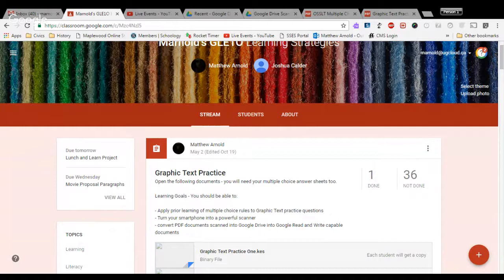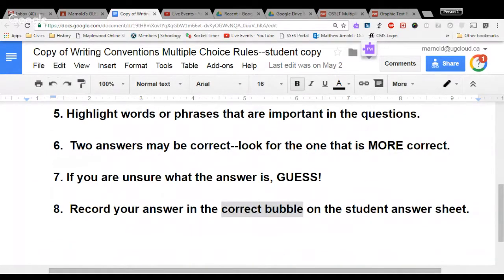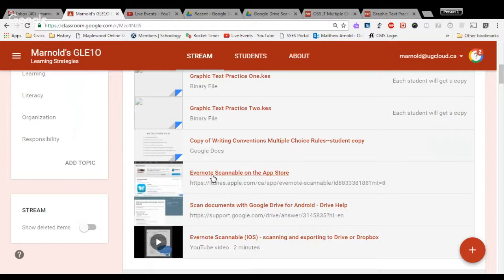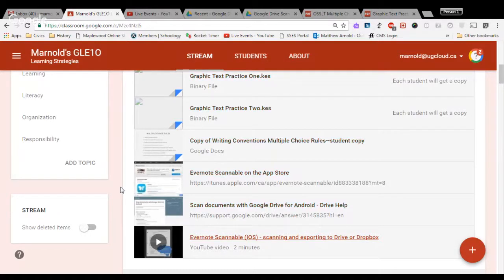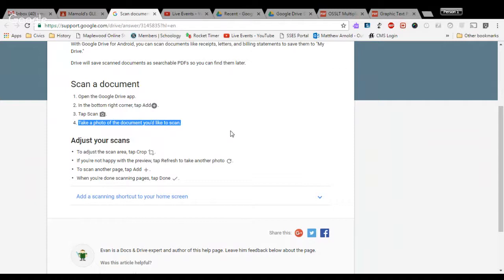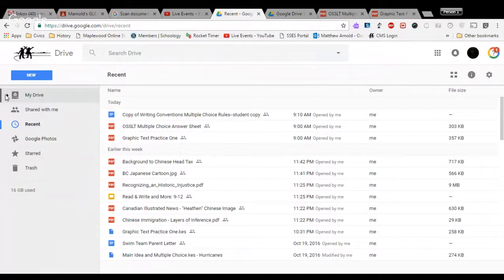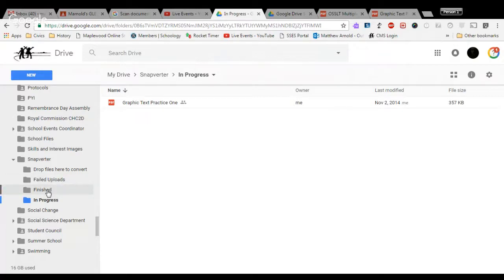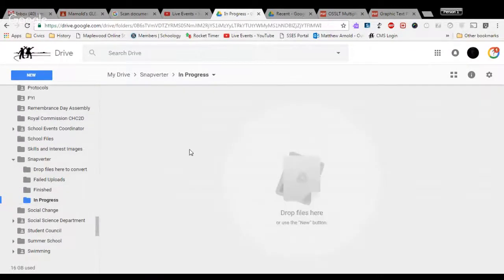Literacy - Graphic Text Practice and Snapverter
GLE Class - Learn to use your phone and Google Drive to covert documents to readable format.